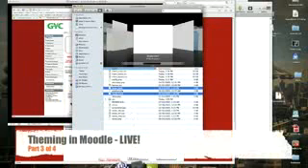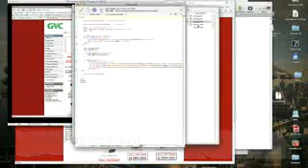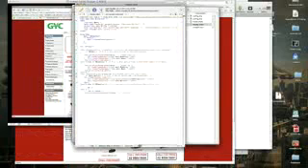Themeing Moodle - LIVE! (part 3 of 5)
This is an experiment of sorts. I was asked to build client theme and thought I would try to video the exercise.